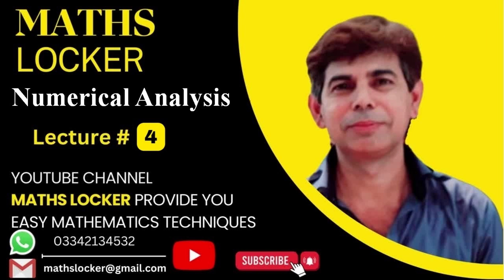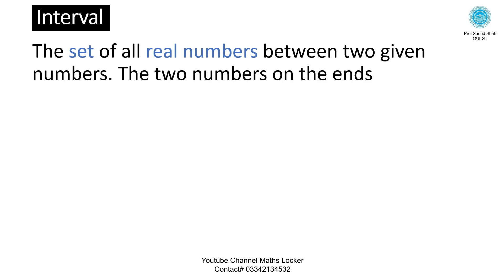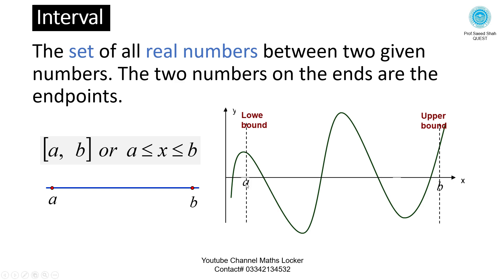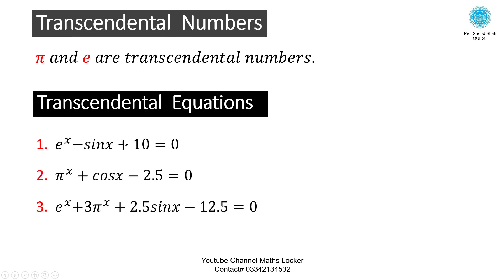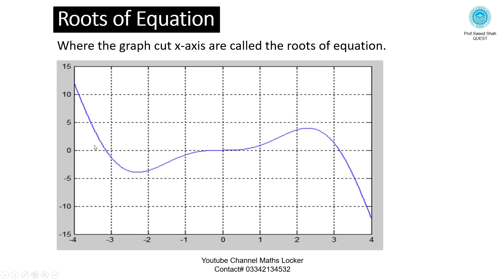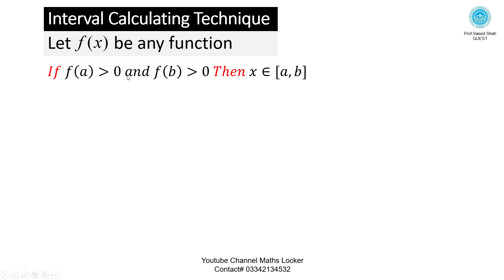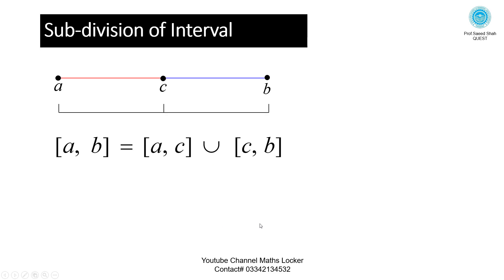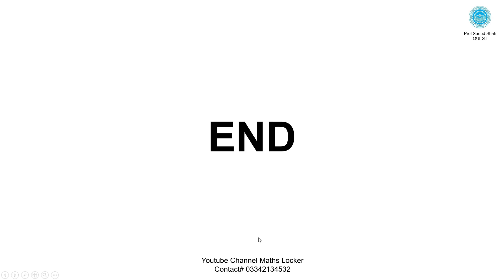Numerical Analysis | Maths Locker